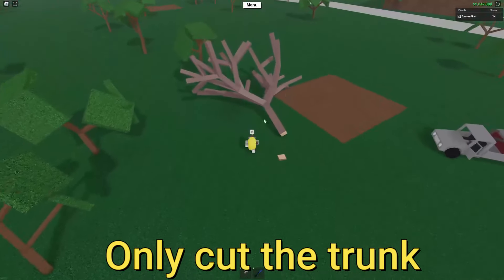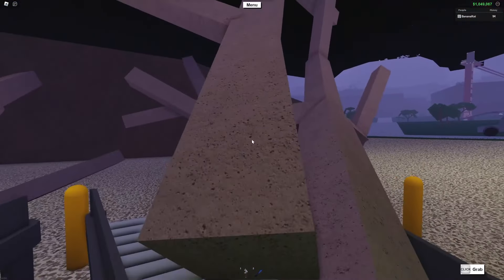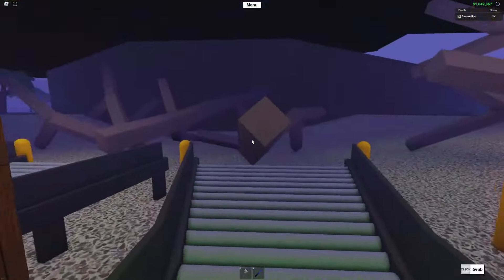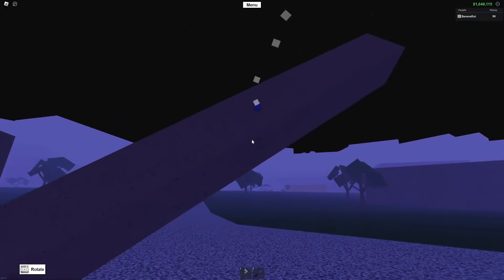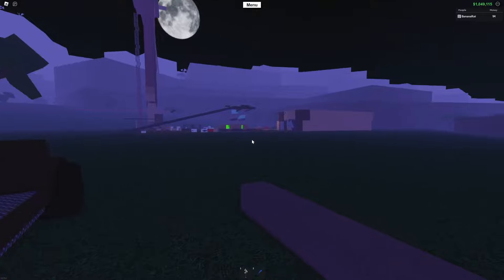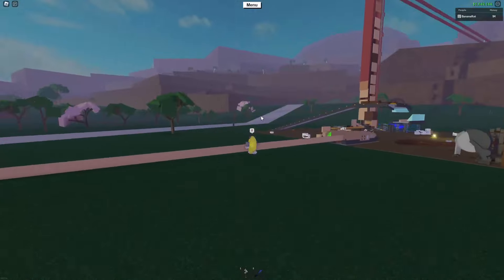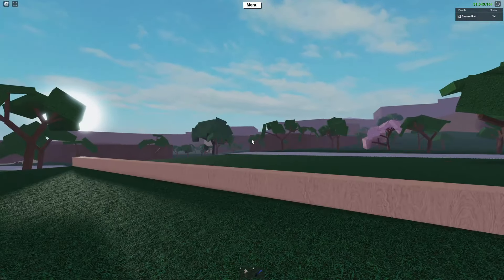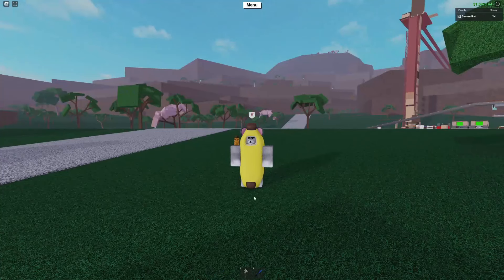How to get MODDED WOOD In Lumber Tycoon 2 | Ultimate Guide (2024)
this tutorial goes over how to get modded wood in lumber tycoon 2. modded wood is just normal wood but very long.